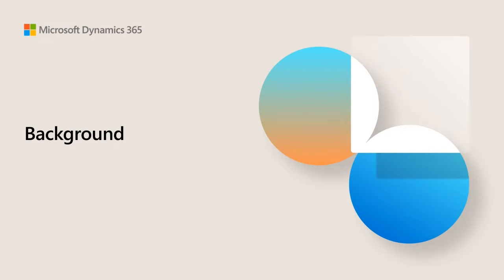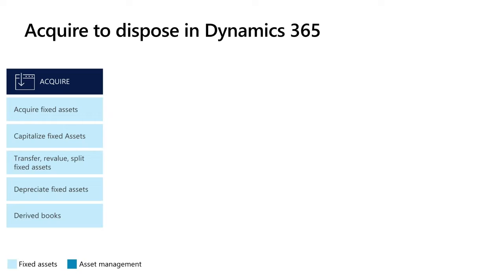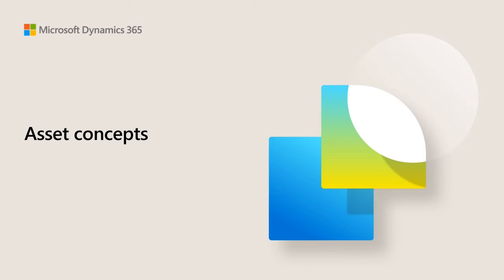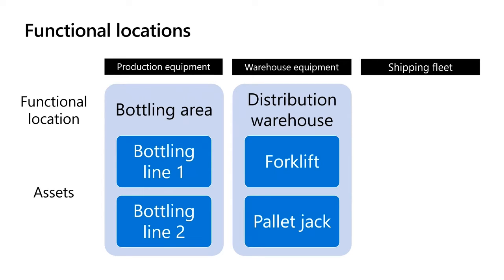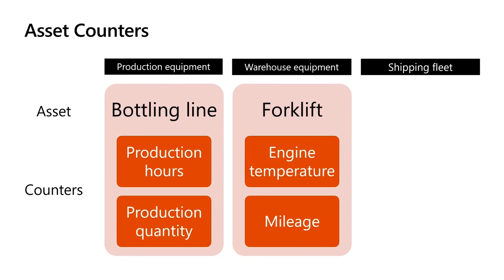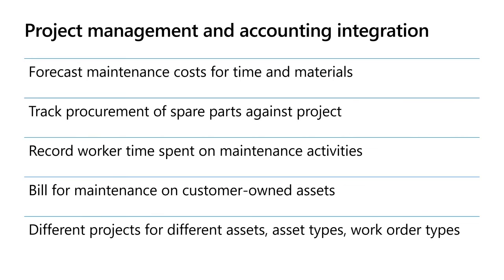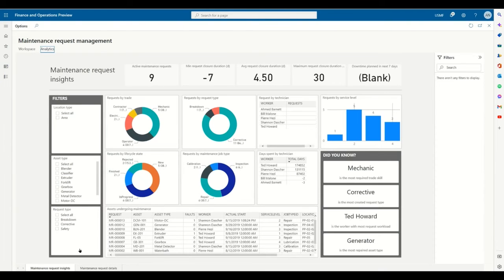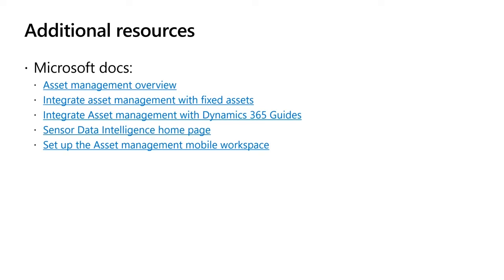Asset Management in Dynamics 365 Supply Chain Management - TechTalk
This session will be a high-level overview of the Asset management module in Dynamics 365. We will review the history of the module, the business scenarios supported by it, the key terminology that will be used through the rest of the series, and a brief demo of the system.

Presenters: Anne Krupke – Senior FastTrack Solution Architect, Johan Hoffmann – Senior Product Manager, Murray Fife – Principal Technical Specialist